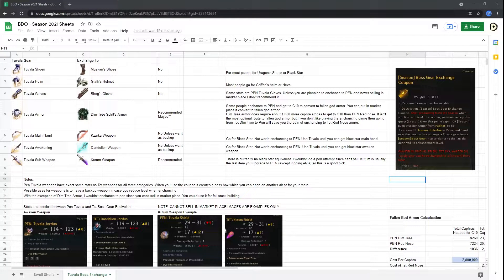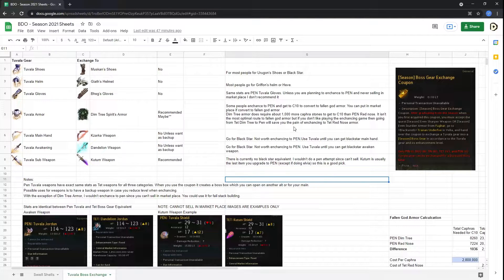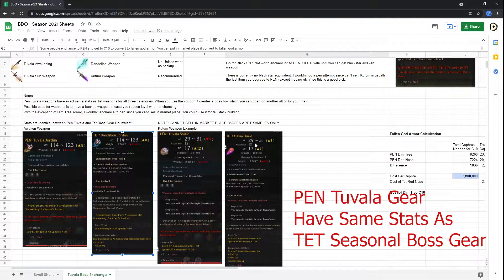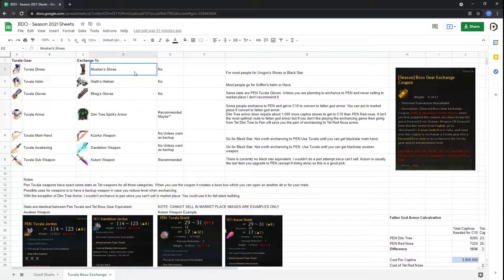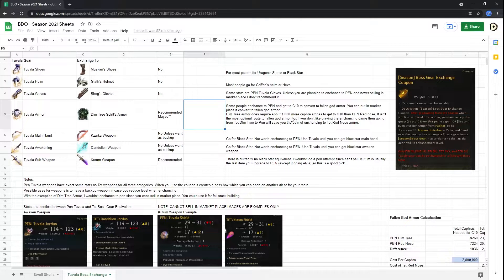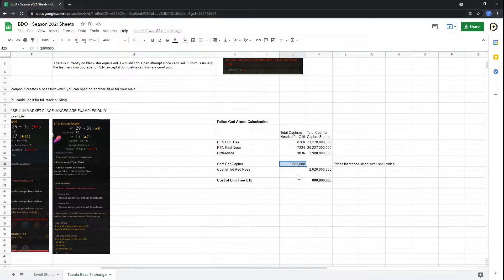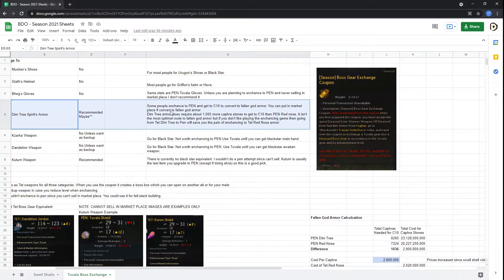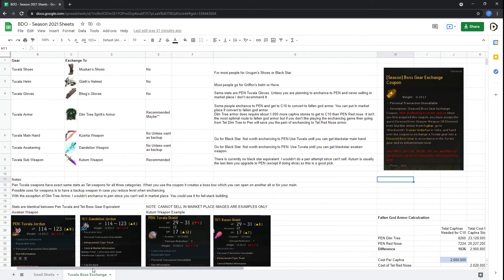[BDO] Season Boss Exchange Coupon - Watch Before You Exchange Tuvala Gear! (Black Dessert Online)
This season we can get TWO Boss exchange coupons but is it worth it? I hope to answer that question and recommend which Tuvala gear to exchange in this video. Spreadsheet and timestamps below!

Sorry for the low audio guys, still learning :) Hopefully isn't that bad but YouTube won't let me change it after upload. You may need to increase volume a bit.

00:00 Intro
00:12 How to Get Boss Exchange Coupon
00:40 How to Exchange Tuvala Gear
01:53 Seasonal Boss Gear Limitations
03:35 Uses of Boss Gear
04:58 Shoes Helm and Gloves Exchanges
06:27 Dim Tree Armor & Fallen God Armor
10:28 Tuvala Weapon Exchanges
11:28 Extra Boss Exchange Coupon Worth Getting?